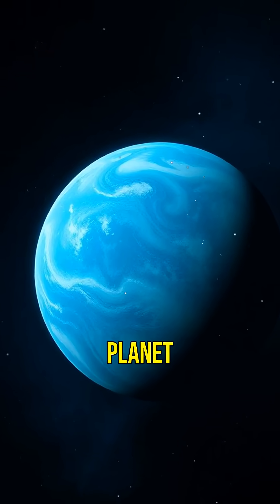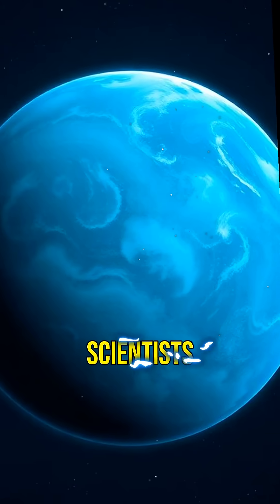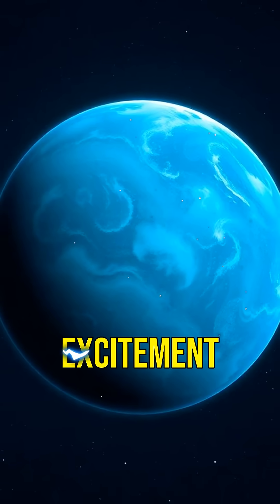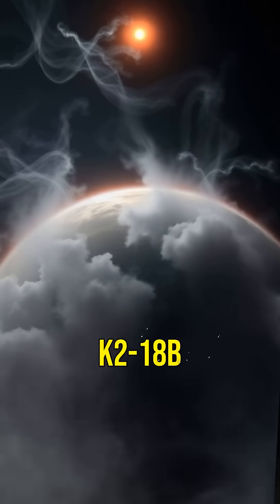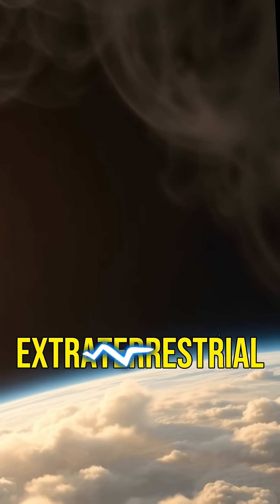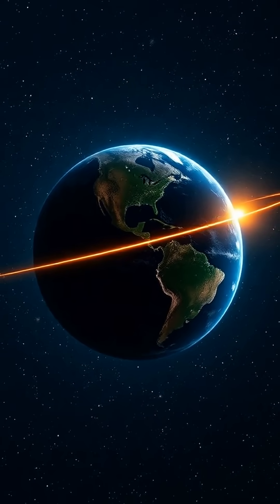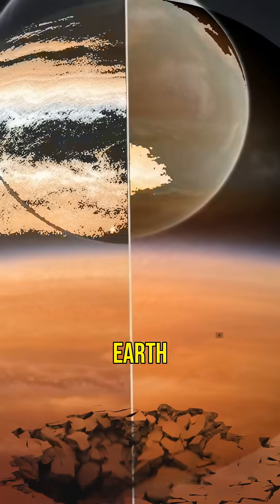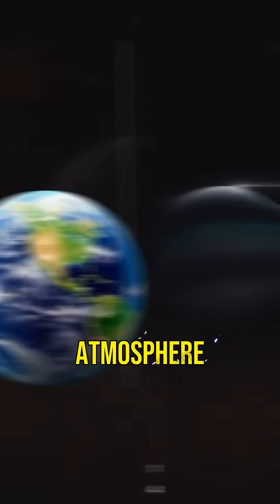Discover K2 18B: The Exoplanet That Could Host Life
K2-18b is over 120 light-years away, but it’s captured the attention of scientists everywhere. Why? This exoplanet may have clouds, water vapor—and the right conditions for life. Could this be our best shot at finding another Earth? Explore what makes K2-18b so unique and what it tells us about the search for life in the universe.

1. Collective of space collectors

2. Atomic Vintagee

3. Lost in Space Collectibles

4. SILOSURPLUS

5. sellitjoe

Curious for more? Watch my long form videos that take a deep dive into a variety of fascinating space topics!